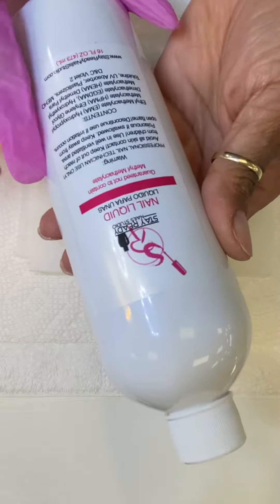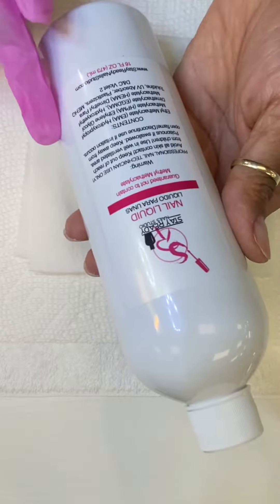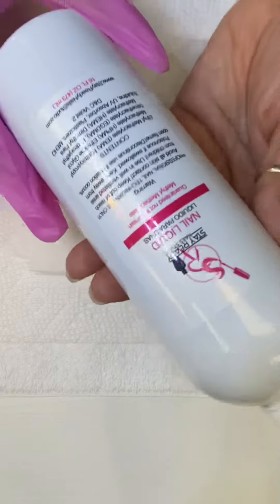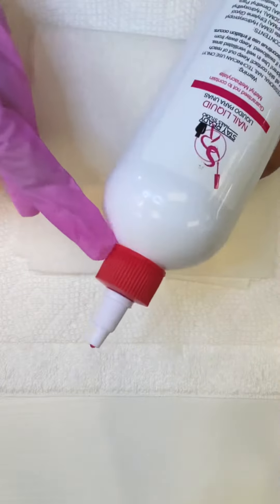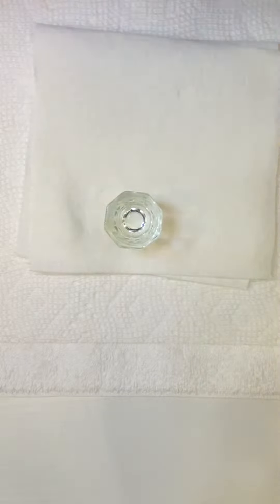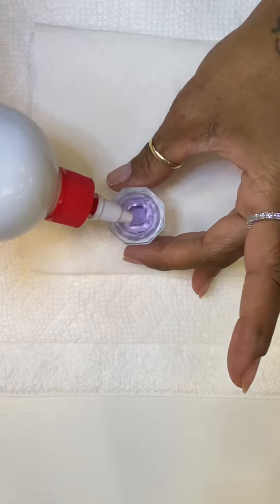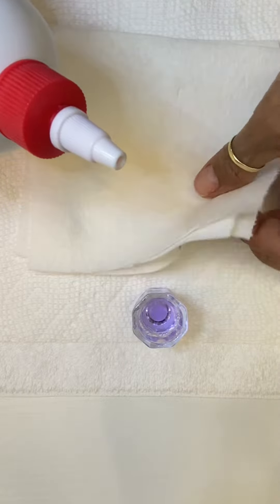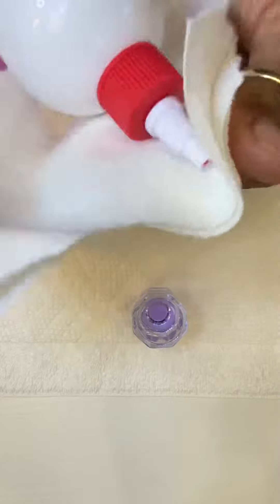How to : Use our EMA LOW odor monomer